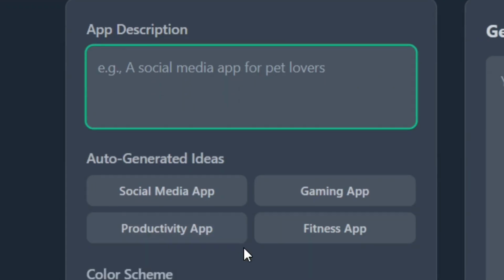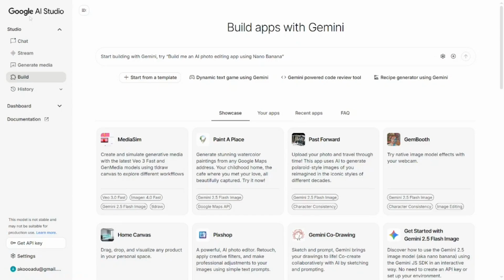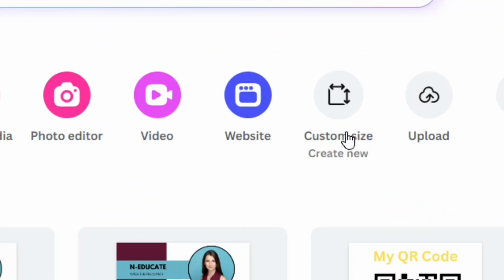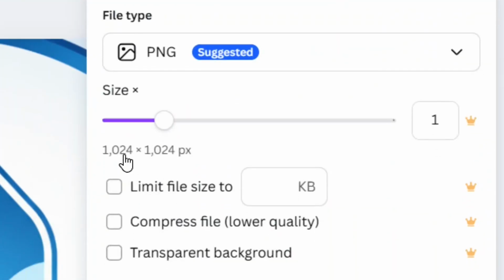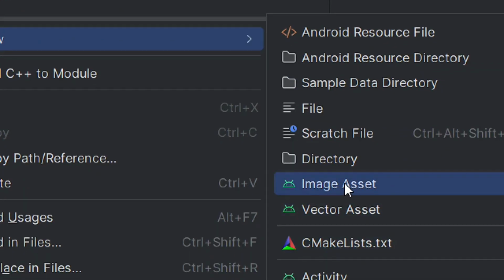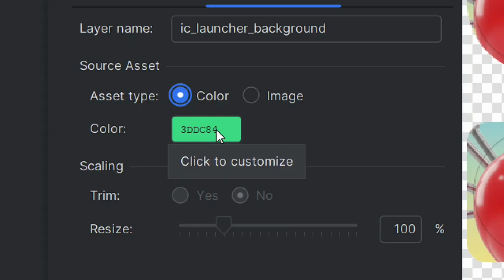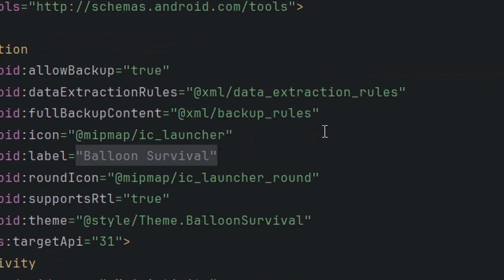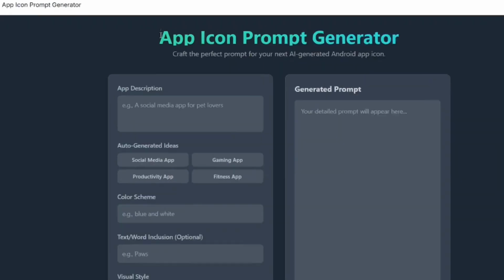How To Create Your OWN App Icon Android (DESIGN CUSTOM ICONS Easily)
Learn how to create your own custom app icons for Android effortlessly with this comprehensive, easy-to-follow guide.

We'll show you how to design stunning icons using an auto-generated prompt, resize them in Canva, and integrate your ic_launcher directly into Android Studio.